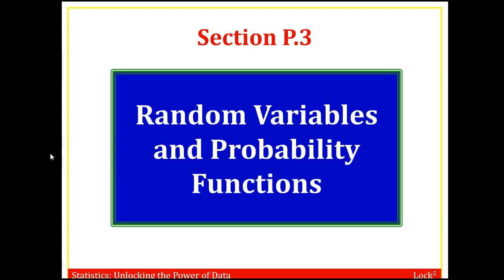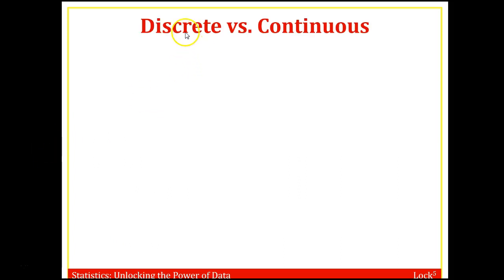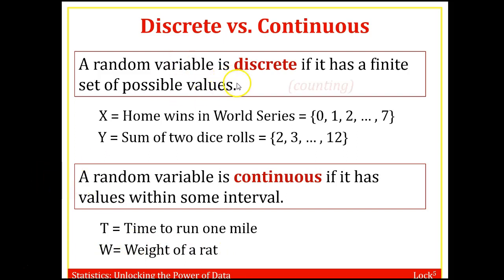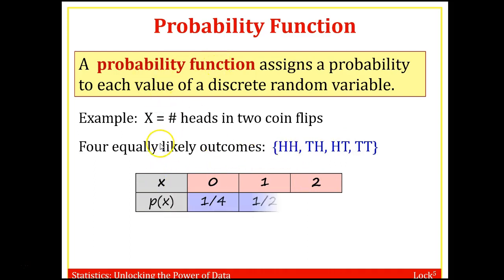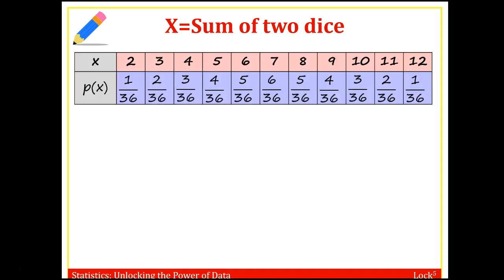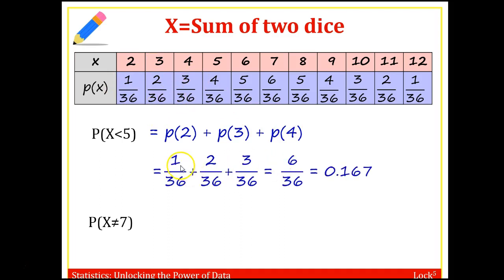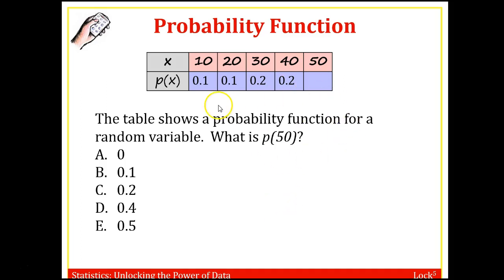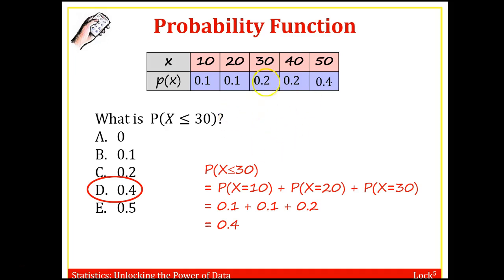Ch P.3 Video Lecture #1